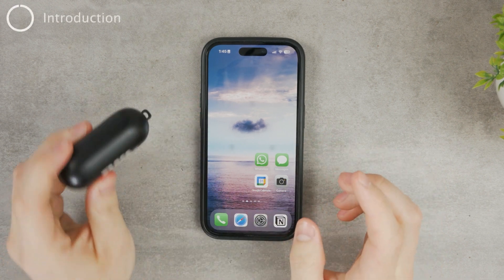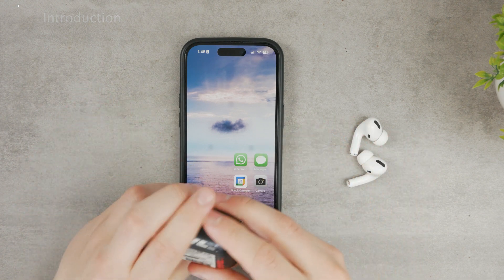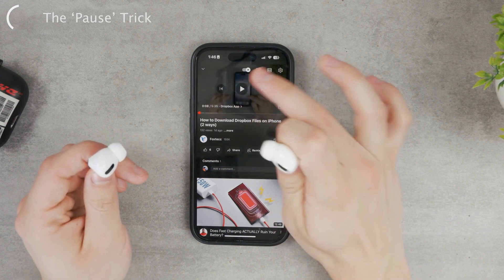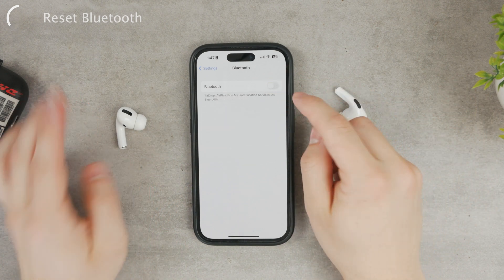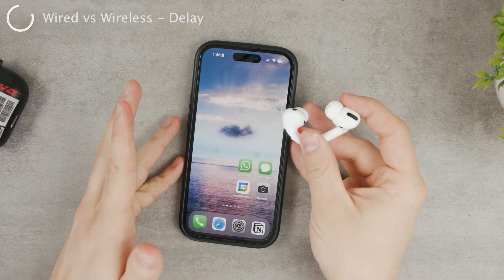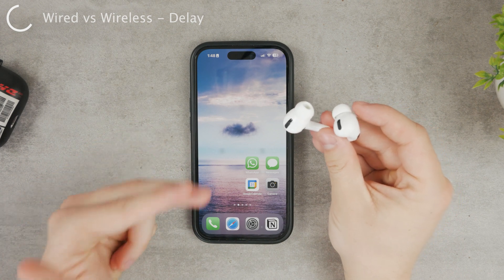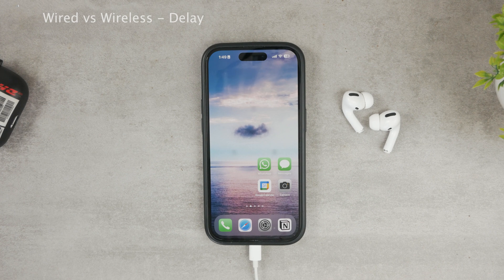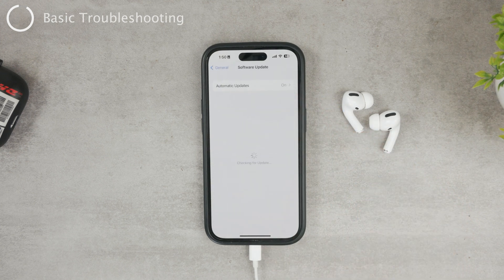How to Fix Bluetooth Audio Delay on iPhone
This tutorial is here to explain how Bluetooth audio works on the iPhone, show you some tips to enhance it, and lower or even erase the audio delay completely when using Bluetooth headphones.

I really hope you found this video valuable.

Timestamps:
0:00 Fix Bluetooth Audio Delay
0:24 Good Connection
0:52 The 'Pause' Trick
1:30 Reset Bluetooth
2:05 Wired vs Wireless - Delay
3:49 Airpods Re Pair
4:13 Basic Troubleshooting
4:46 Conclusion